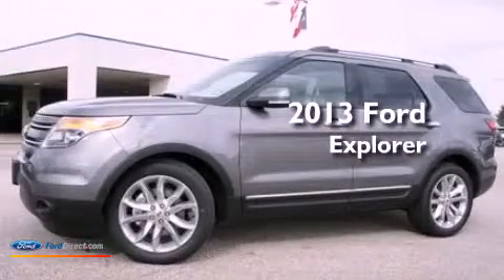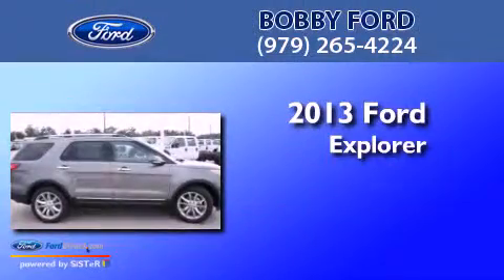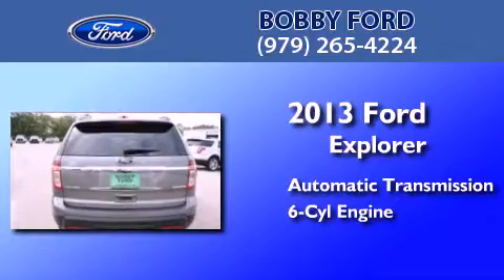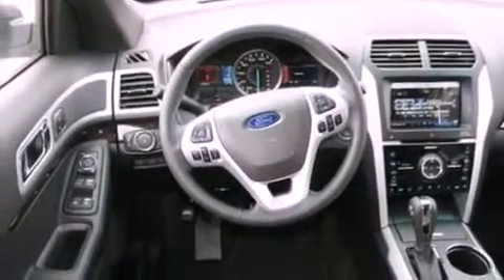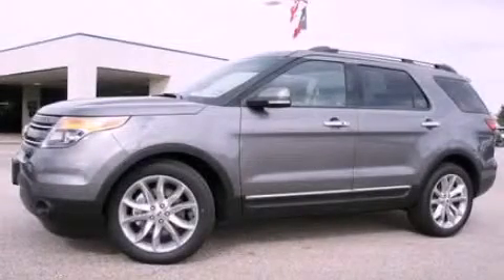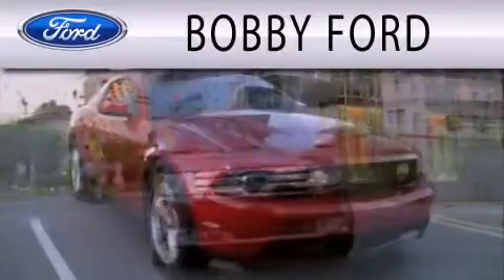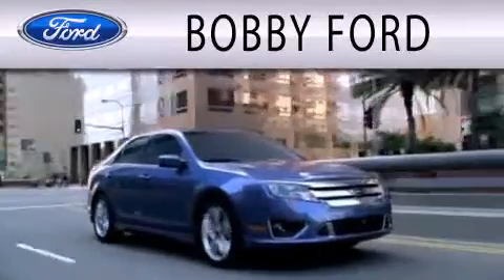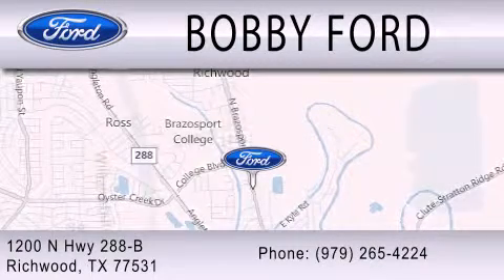2013 Ford Explorer Richwood TX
Year : 2013
 Make : Ford
 Model : Explorer
 Engine : 3.5L V6 24V MPFI DOHC FLEXIBLE FUEL
 Trans . : 6-SPEED AUTOMATIC
 Exterior : STERLING GRAY METALLIC
 Miles : 223
 Interior : CHARCOAL BLACK
 Stock : DGB39041